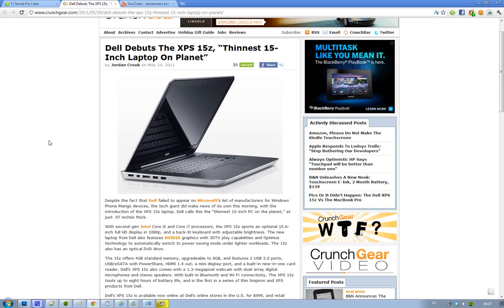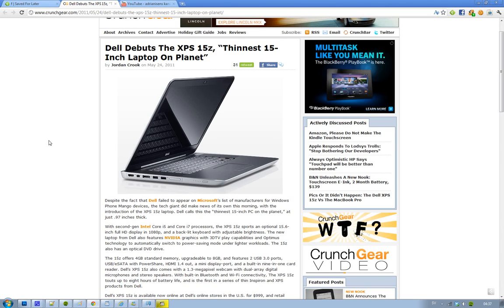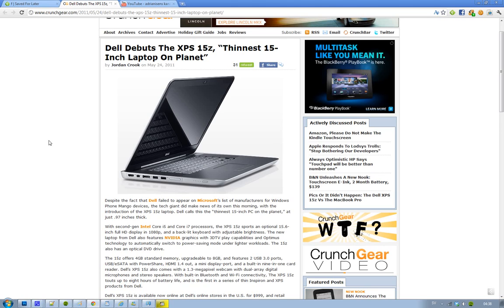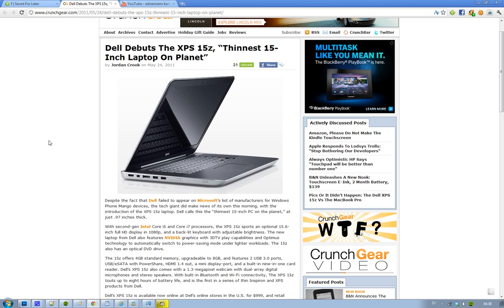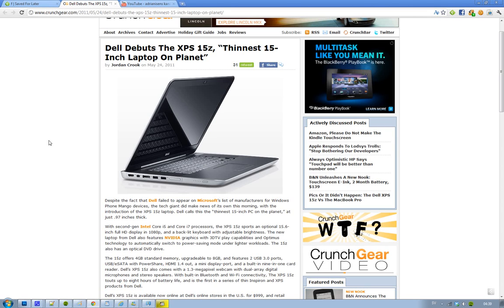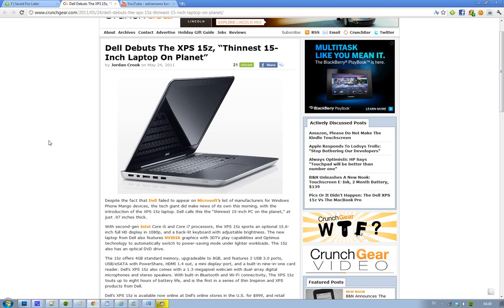Dell Unveil XPS 15z 15.6" 'Thinnest Laptop On The Planet' Latest Intel Core i5 / i7 Processors!